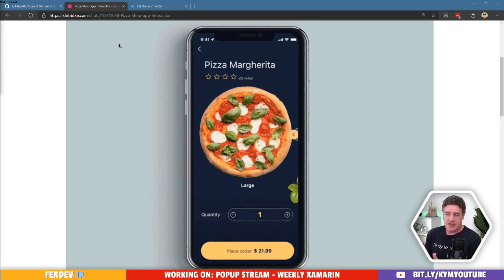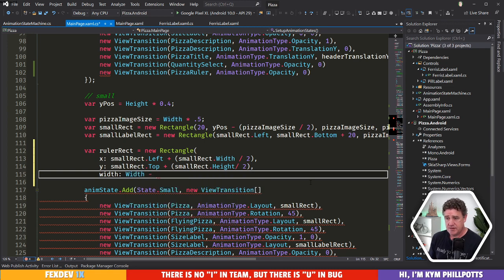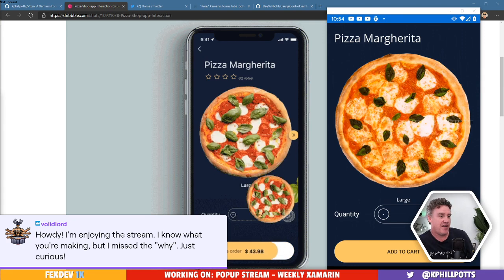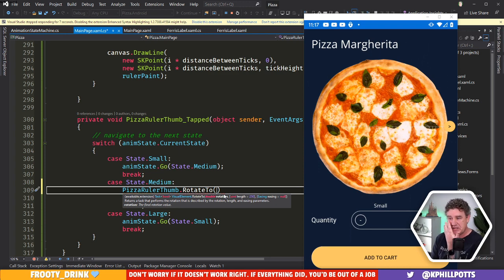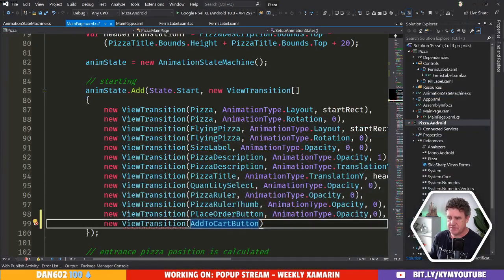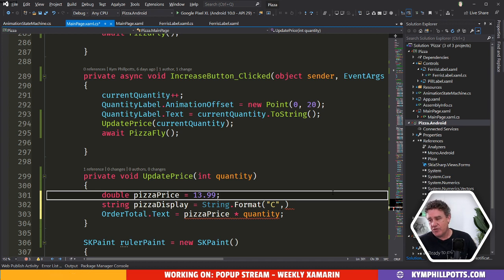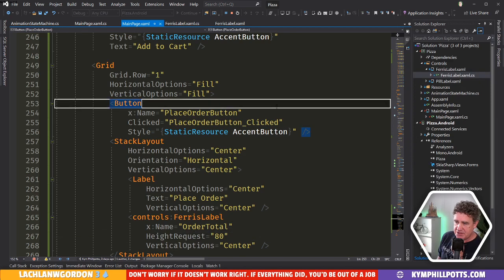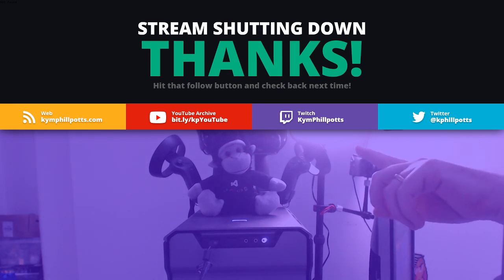Xamarin.Forms UI Challenge - Pizza - Part 3